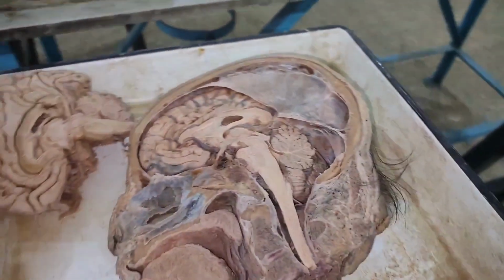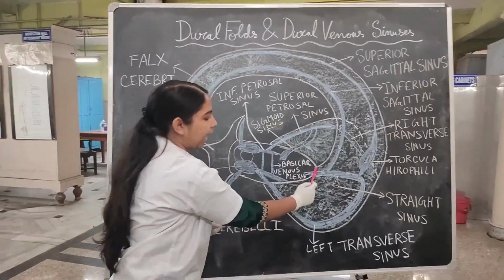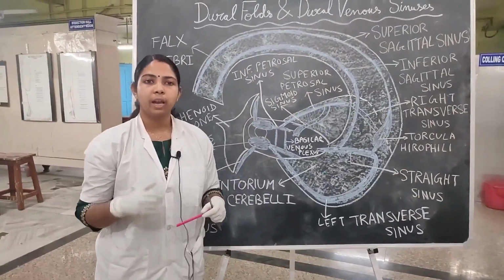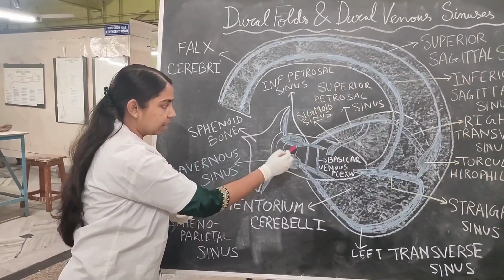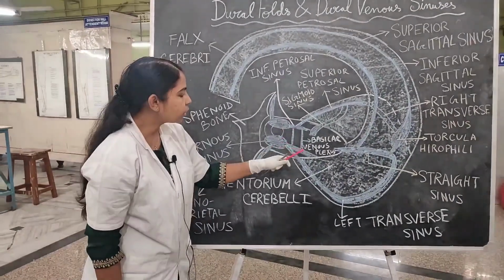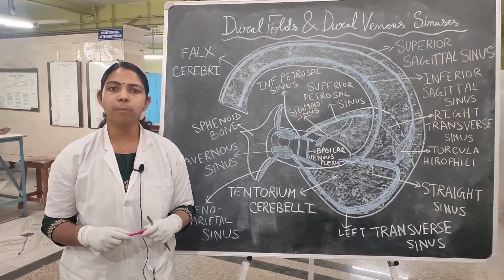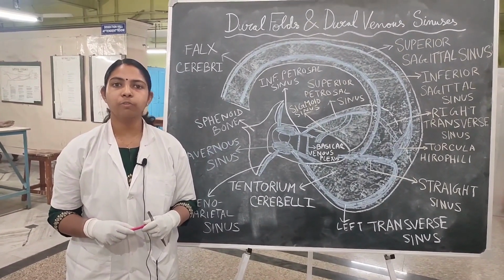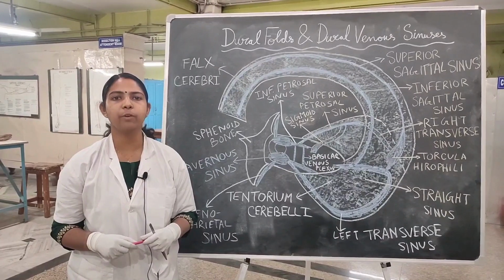Dural folds and Dural venous sinuses anatomy explained on embalmed cadaver